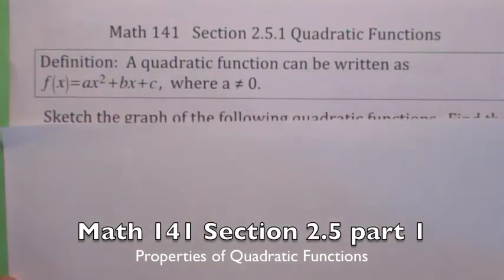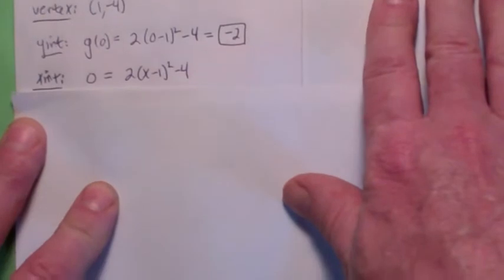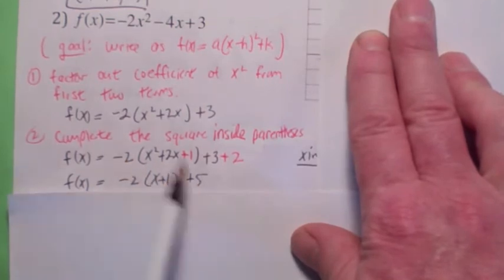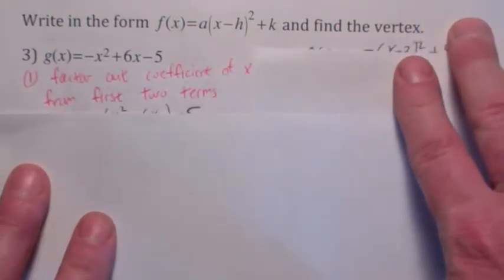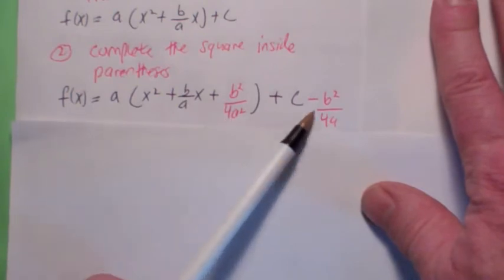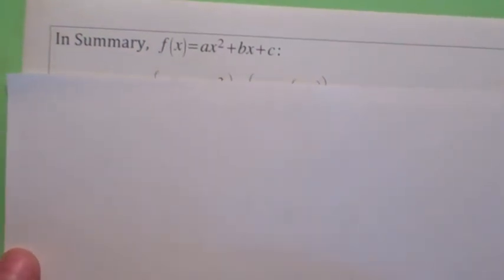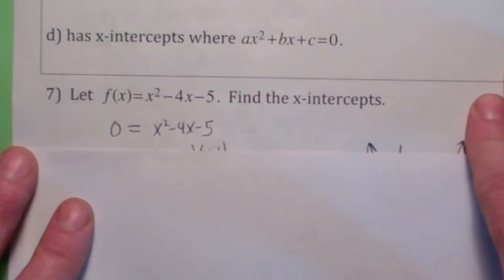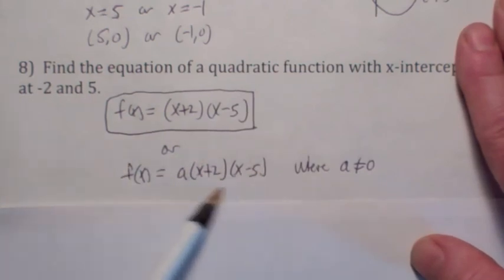141 2.5.1 Properties of Quadratic Functions